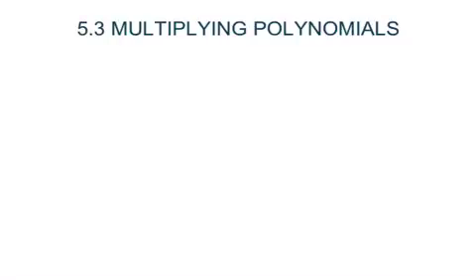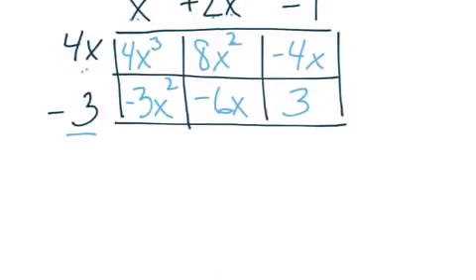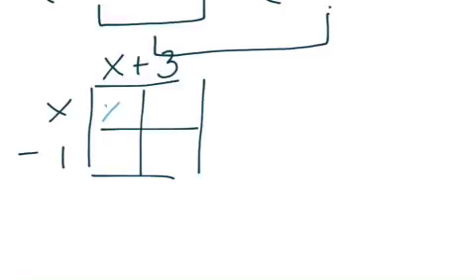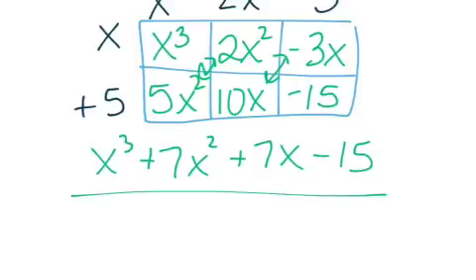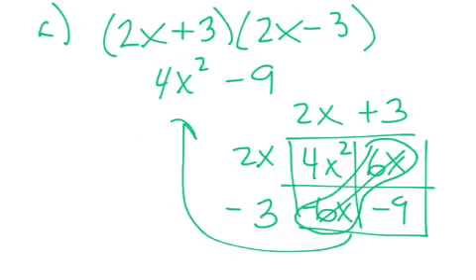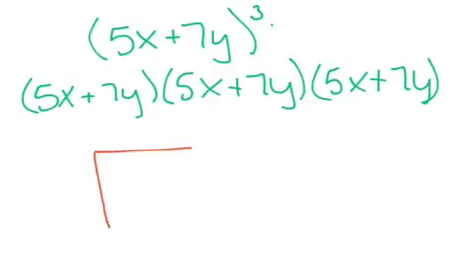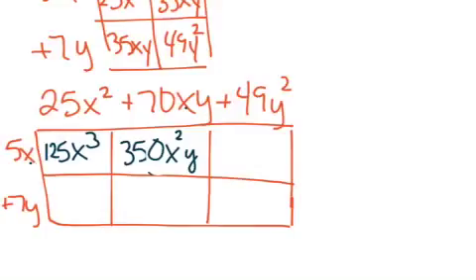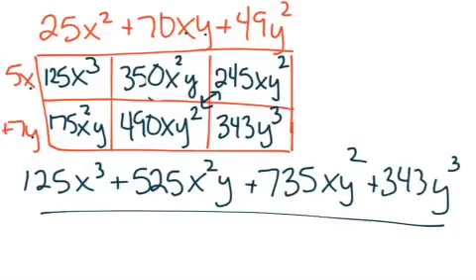AA2 5.3 Multiplying Polynomials